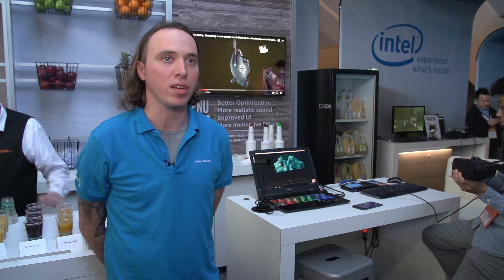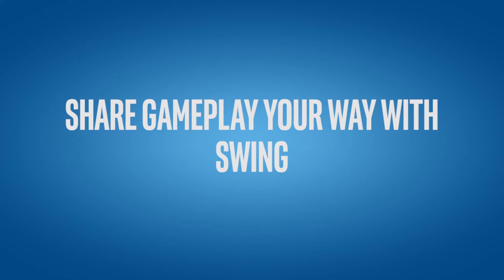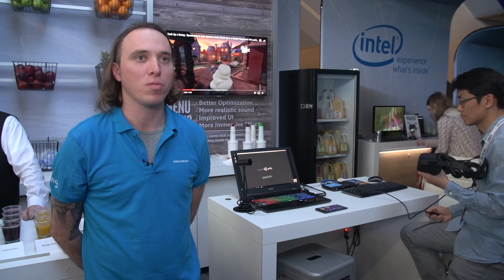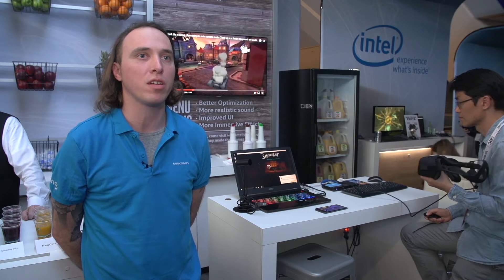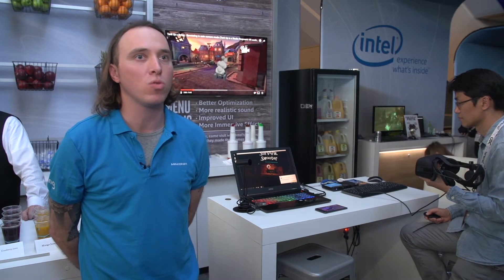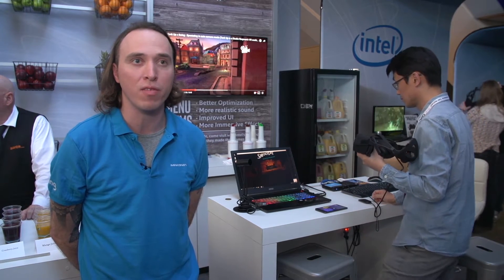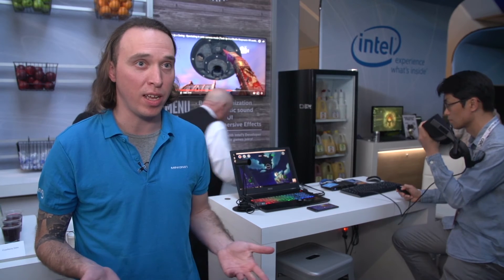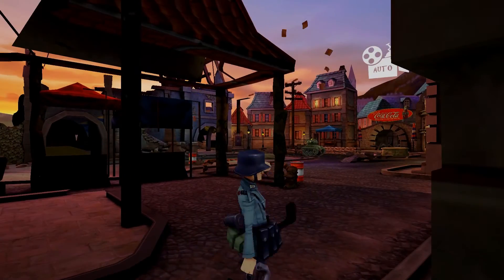Share Gameplay Your Way with Swing | Intel Software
Swing allows you to share your gameplay to any device live or on-demand. You are able to share across social networks, and it provides support for viewing in VR, even for games that are not VR! Minkonet worked closely with Intel to optimize Swing so that it could make the streaming process more efficient and bring the cost down for indie developers.